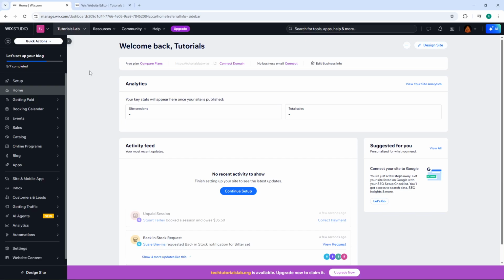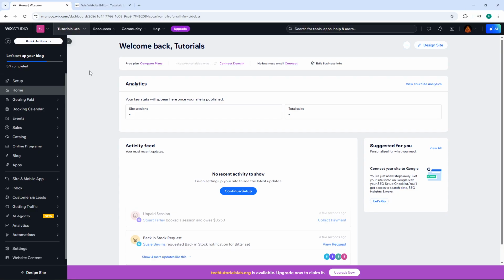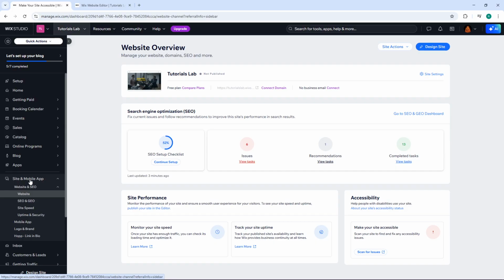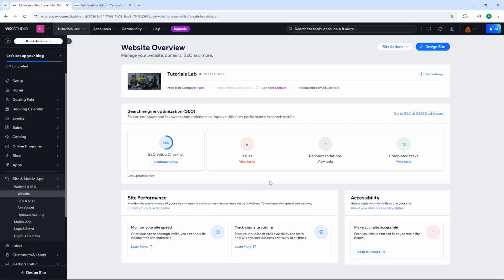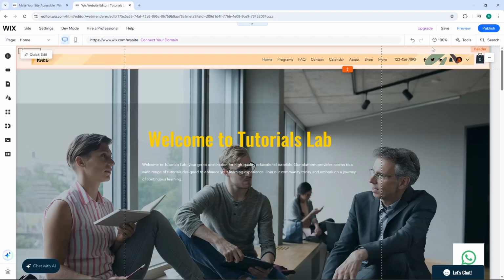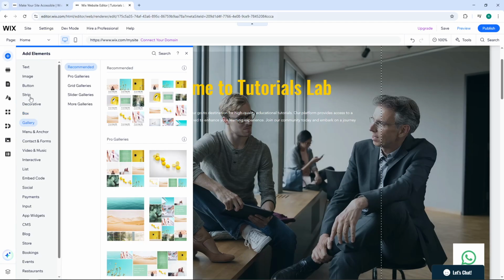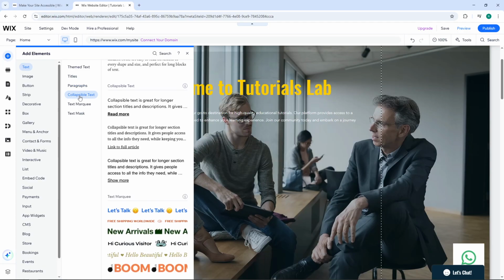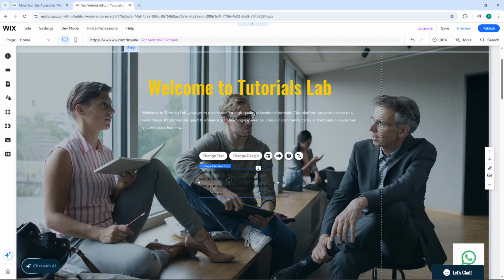How To Expand Text With Read More Link On A Wix Website (Tutorial 2026)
Along the way, you'll learn how to add read more expand text Wix, create expand collapse text Wix website, setup read more link on Wix pages, enable show more text feature Wix, Wix tutorial add expandable text section, make text expandable with read more Wix, implement read more link for long text Wix, guide to expand text boxes Wix site, Wix editor read more functionality setup, add show more text option Wix website, how to use read more button Wix, configure expand text on Wix pages